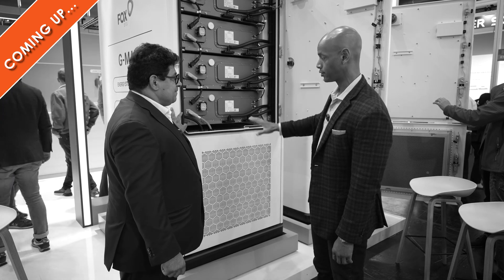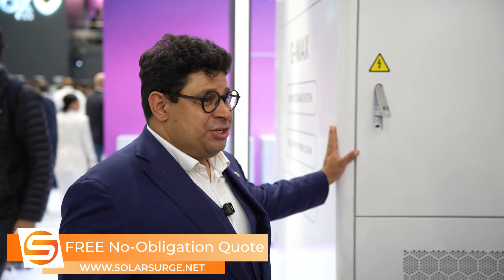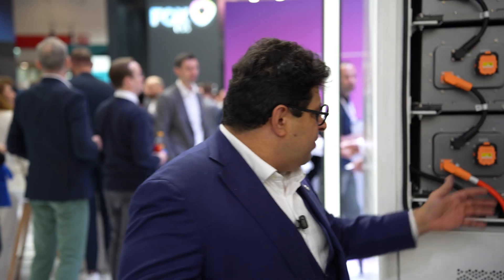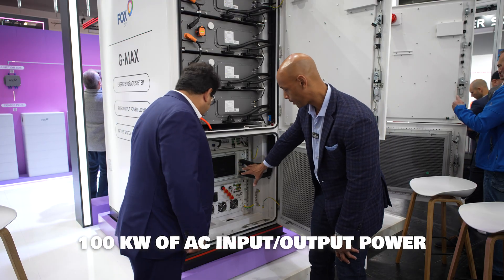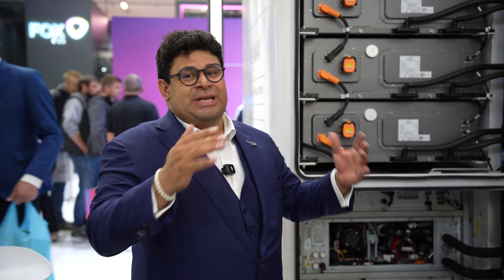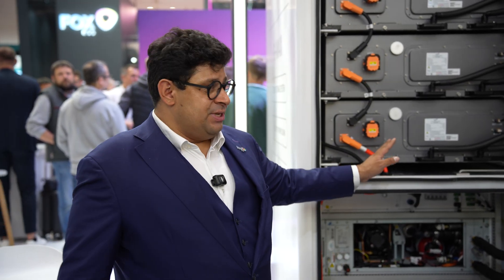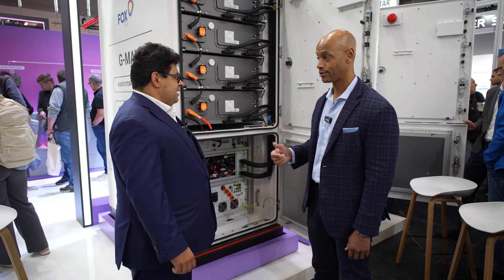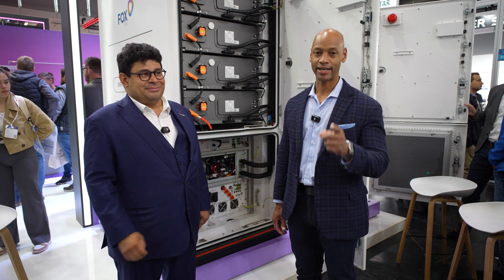NEW FoxESS GMax Commercial Battery (2025 Updated)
In this video, Joe interviews Daniel Renner of @foxess5669  and we are looking at the new GMax Commercial Battery.